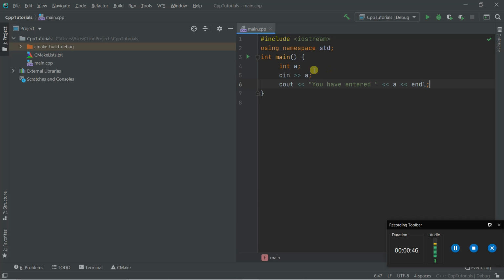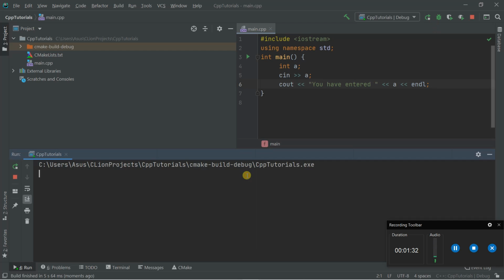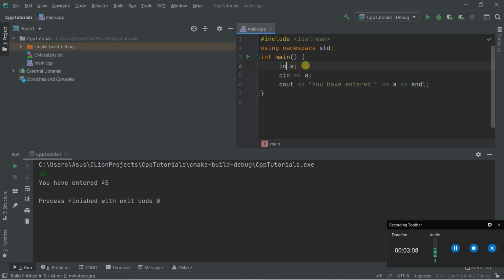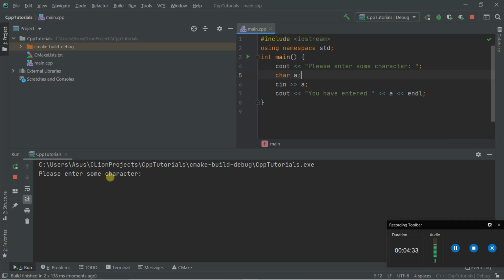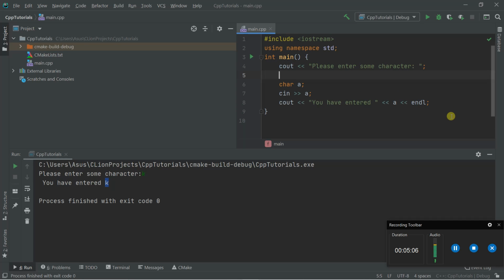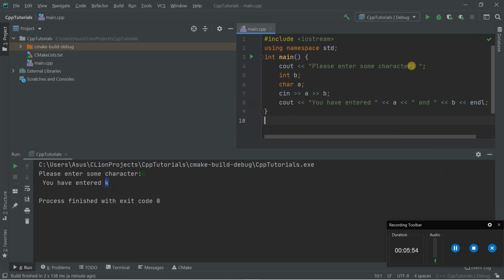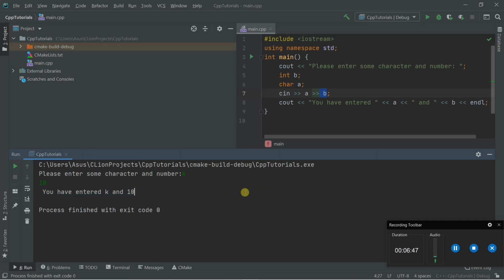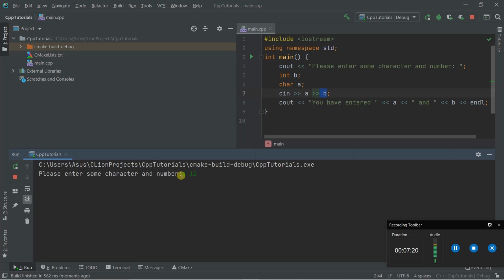#16 User input in C++ Part 2 | Cin object | C++ tutorial for beginners